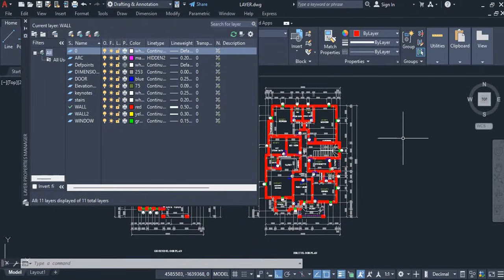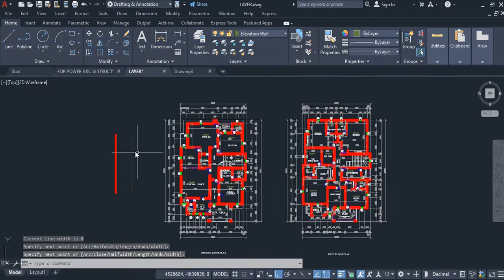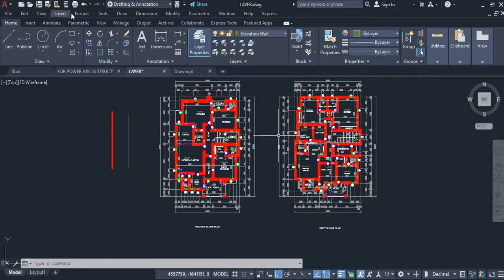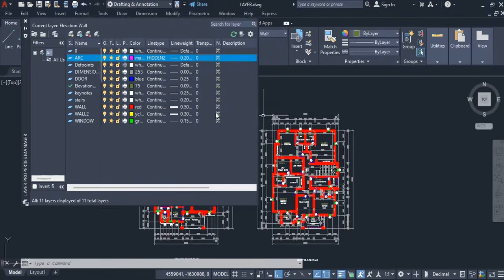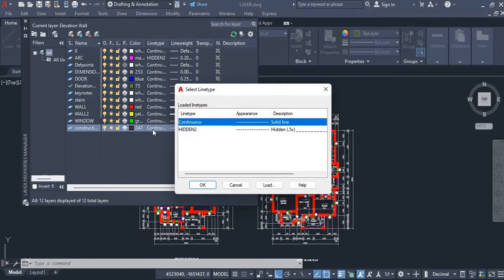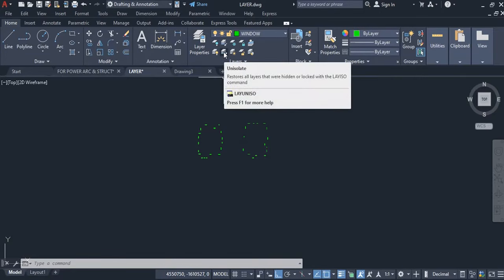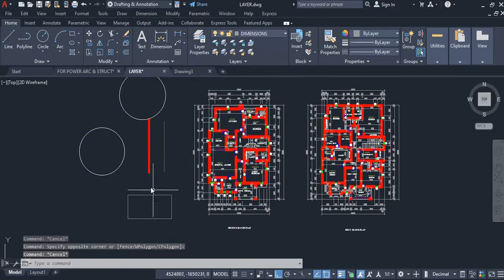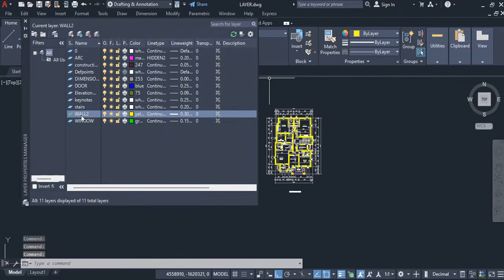AutoCAD Layers for Beginners Layer Properties, Colors & Line Types Tutorial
Welcome to Irech E!
In this tutorial, I will guide you step-by-step on how to use Layers in AutoCAD to organize your drawings like a professional. Whether you're a beginner or improving your drafting skills, understanding layers is essential for creating clean, accurate, and well-structured CAD drawings.

In this video, you’ll learn:

1. What Layers are in AutoCAD

2. How to create, rename, and delete layers

3. How to assign colors, linetypes, and lineweights

4. How to control layer visibility

5. How to manage layer properties for professional drafting

Additional tags:

AutoCAD layers tutorial,
how to use layers in AutoCAD,
AutoCAD beginner tutorial,
AutoCAD layer properties,
AutoCAD drafting tutorial,
learn AutoCAD step by step,
AutoCAD 2D drawing tutorial,
layers in AutoCAD explained,
AutoCAD workflow essentials,
engineering drawing AutoCAD,
architectural drafting AutoCAD,
civil engineering AutoCAD tutorial,
Irech E AutoCAD